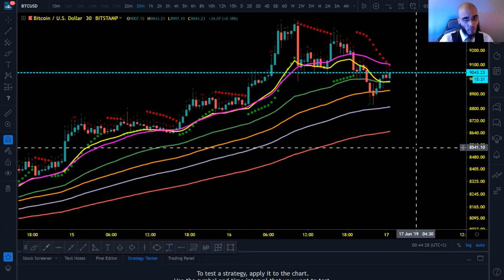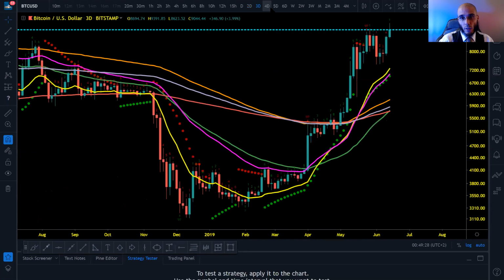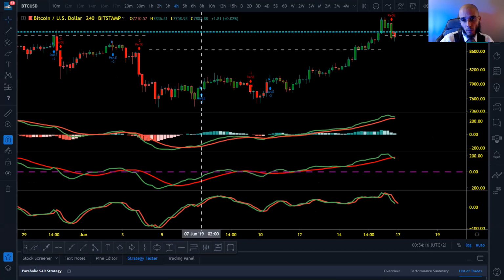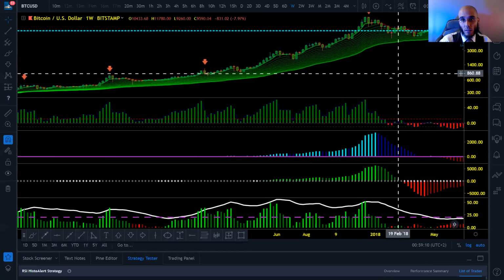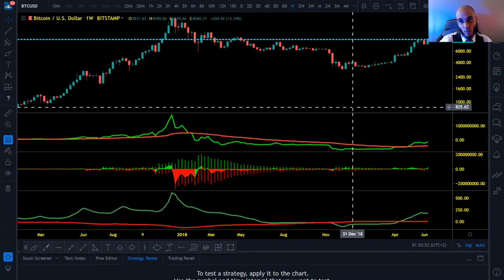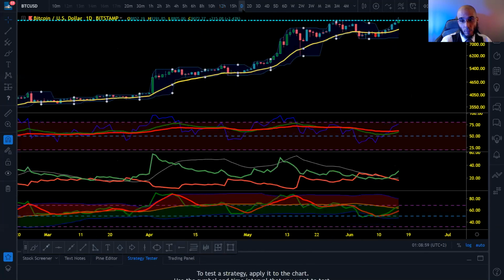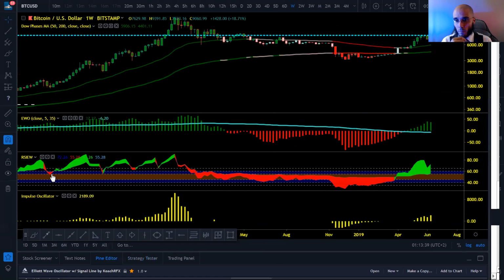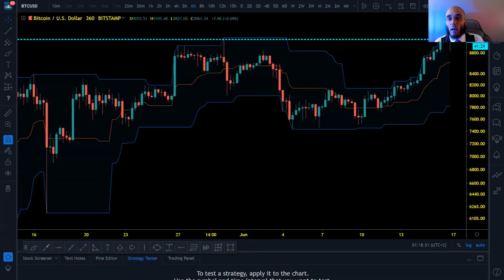Bitcoin technical analysis ; market update. - 17.06.2019 -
My last BTC TA (bitcoin technical analysis) ; market update.

English version.